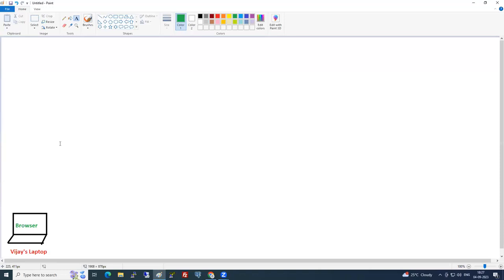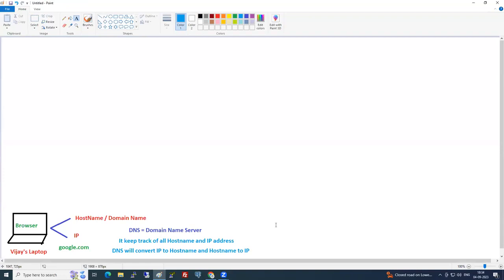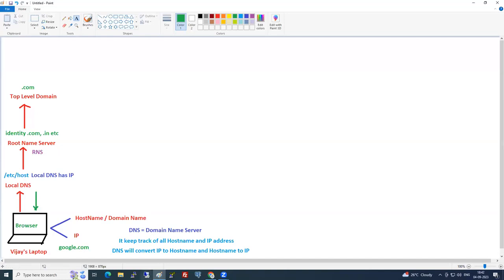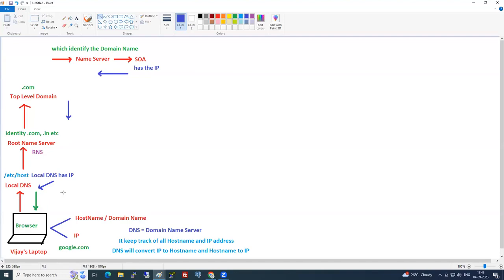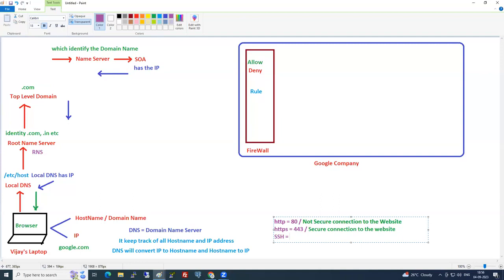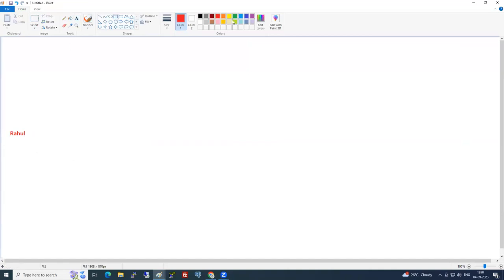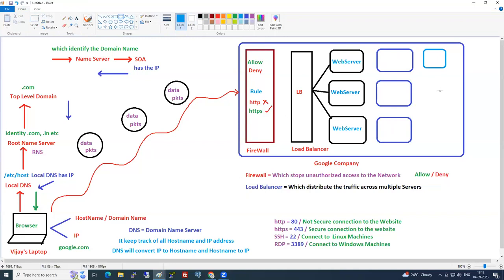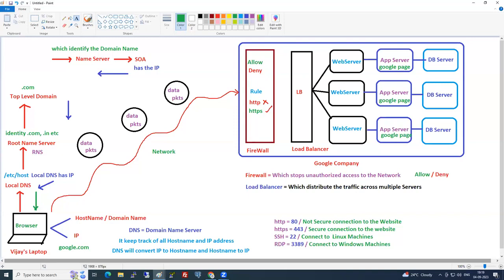3. Mastering Client-Server Architecture on AWS | Beginner's Guide to Cloud Layers Learn AWS For Free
3. Mastering Client-Server Architecture on AWS | Beginner's Guide to Cloud Layers Learn AWS For Free